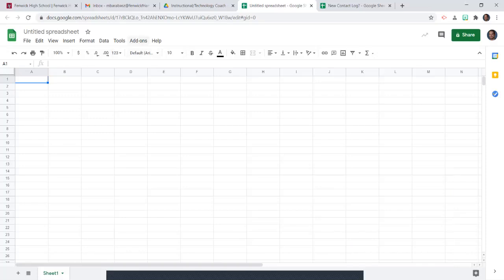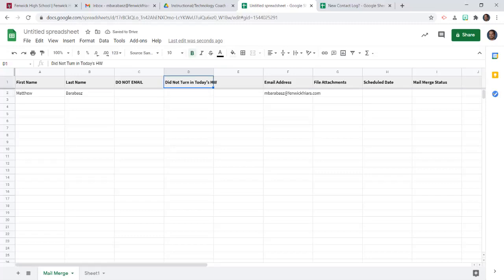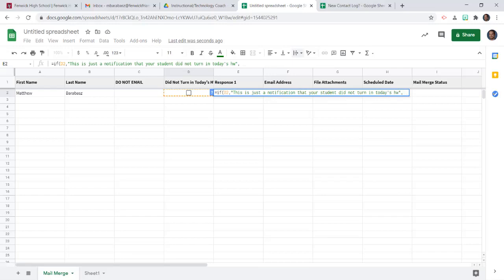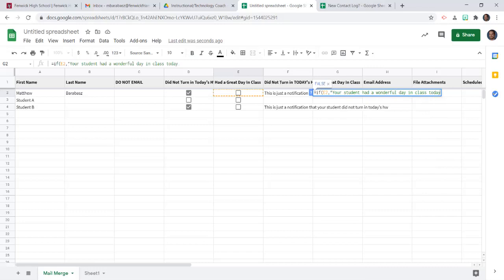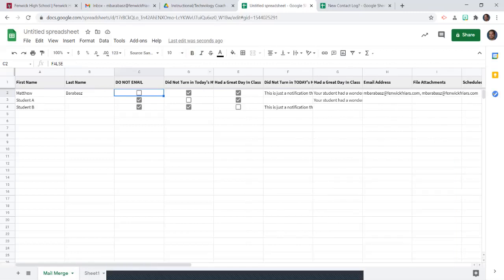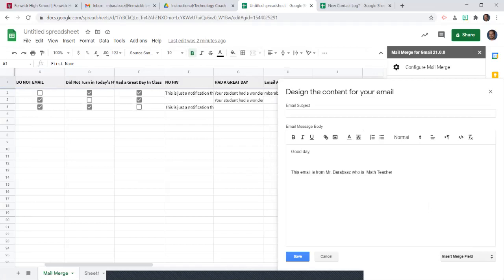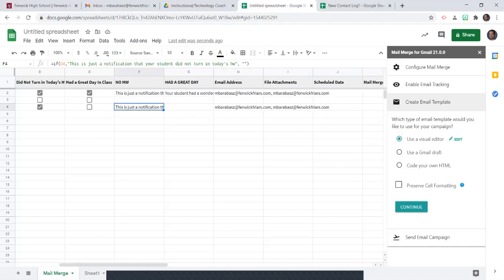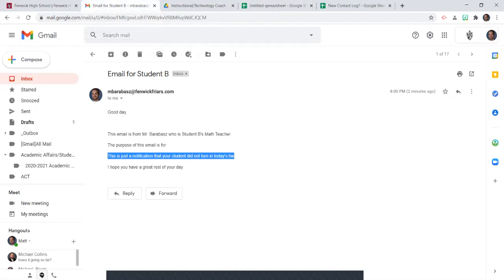Google Sheets - How to Use Google Sheets & Checkboxes for Parent Communication (Using Mail Merge)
Here is a link to a Template to help build your own Google Sheet to send emails based on the checkboxes